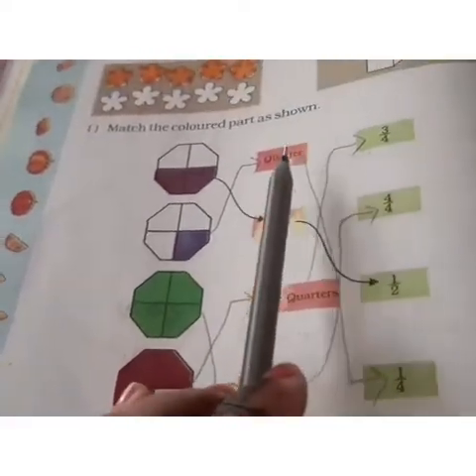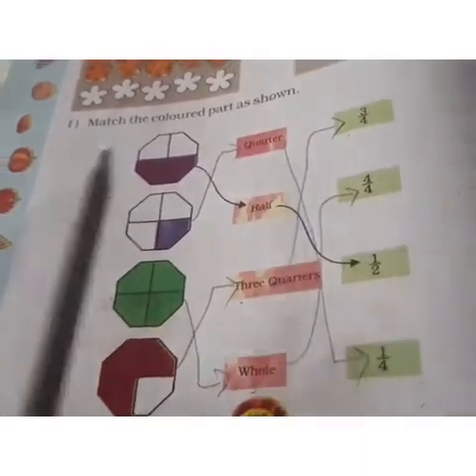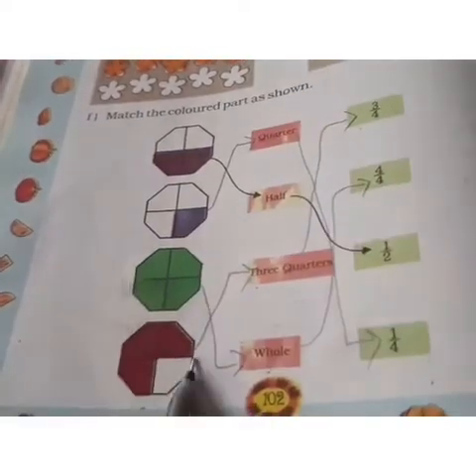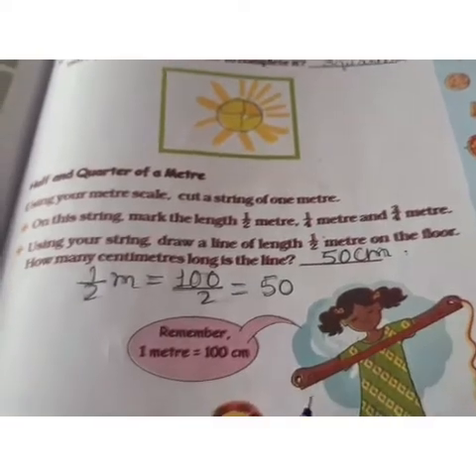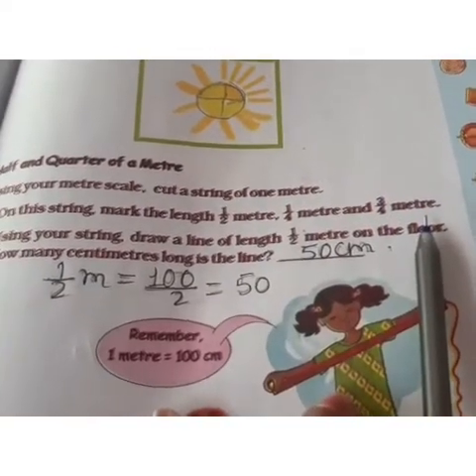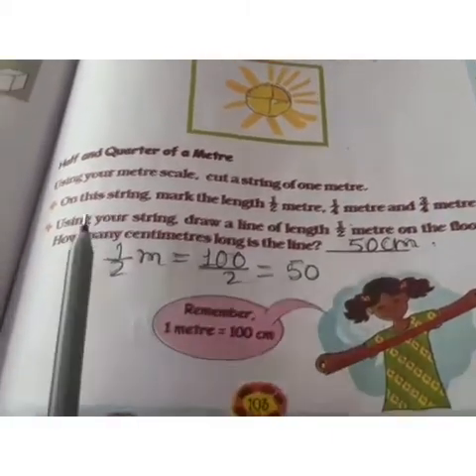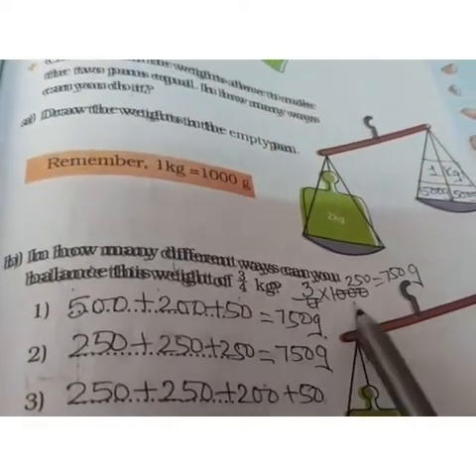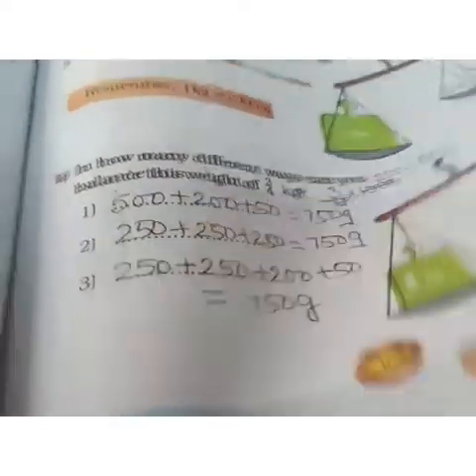STD 4 MATHS L 9 HALVES AND QUARTERS EXPLANATION PART 2